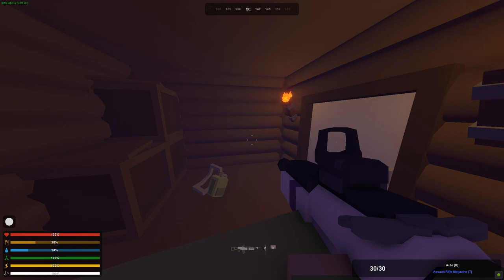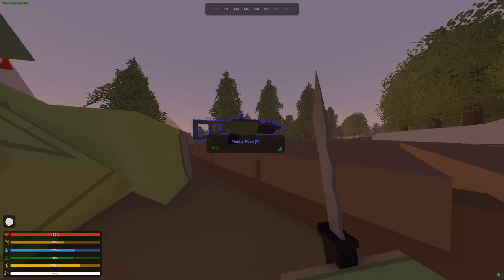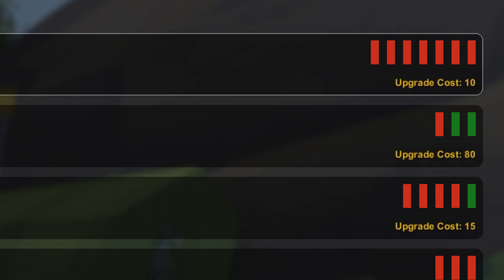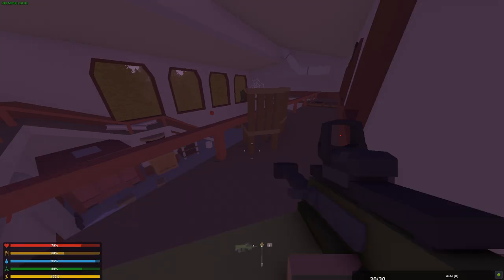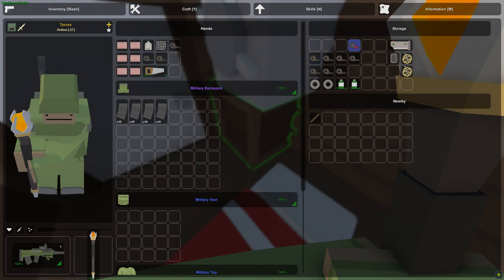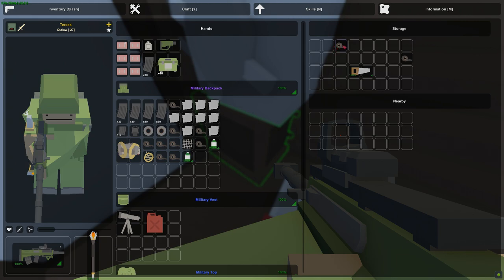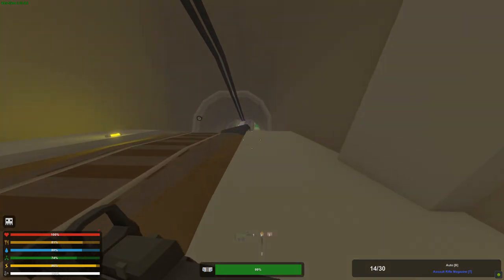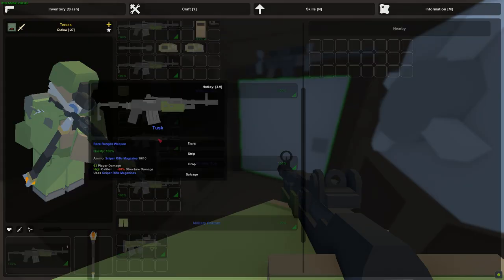RAIDING THE DEADZONE! - Unturned Elver Survival #2